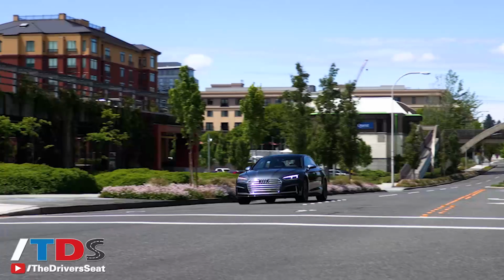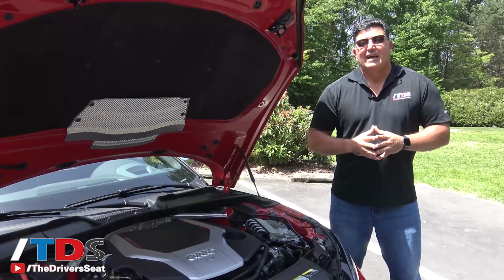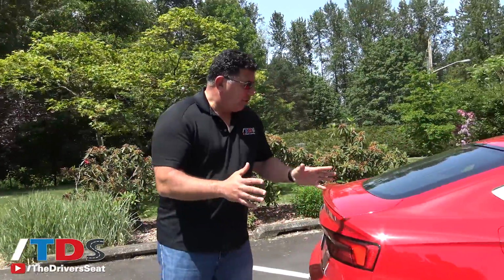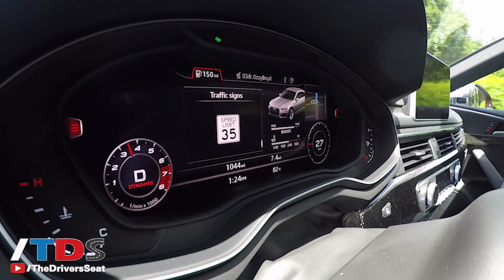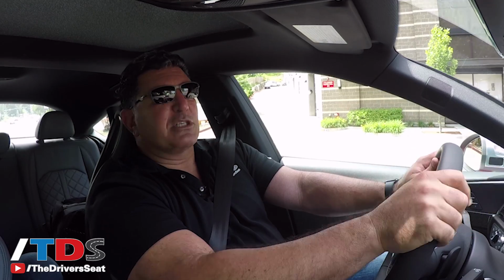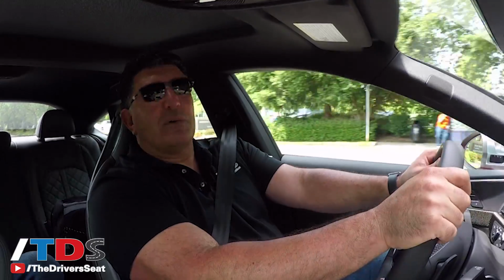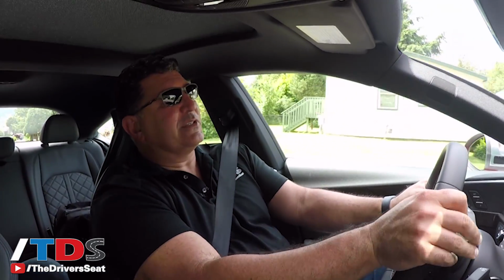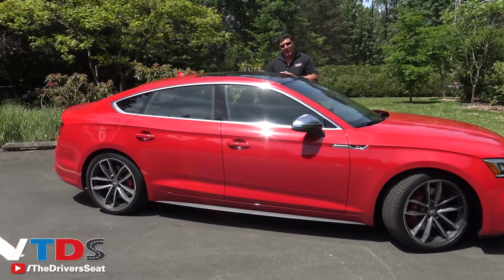2018 Audi S5 Sportsback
Audi brings the baby A7 to market and it's a winner. The A5 and S5 are a viable alternative to crossovers without compromising the driving dynamics of a coupe.